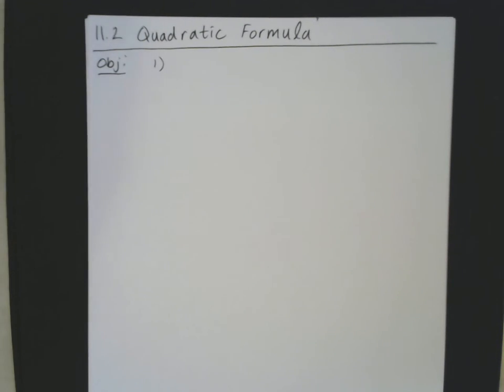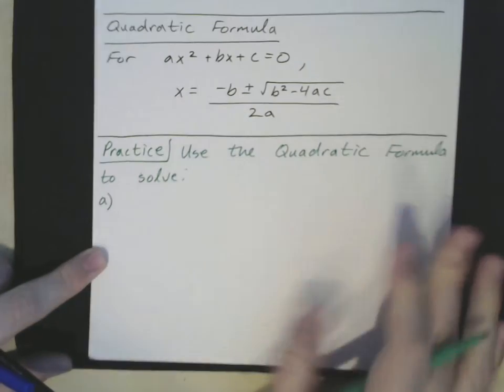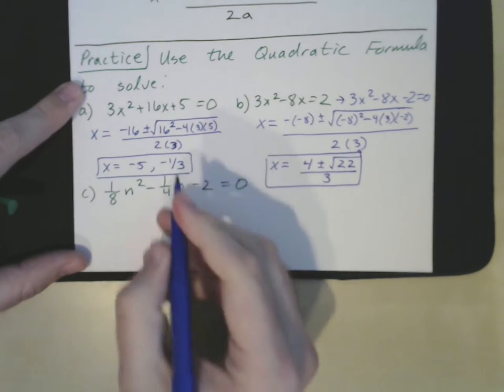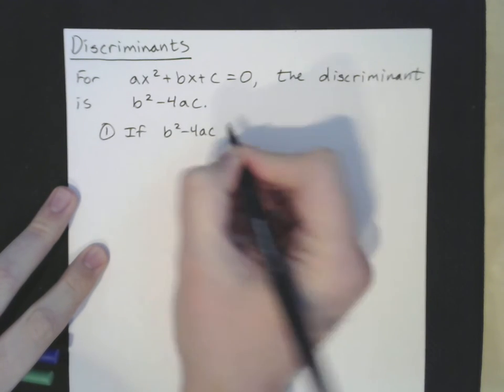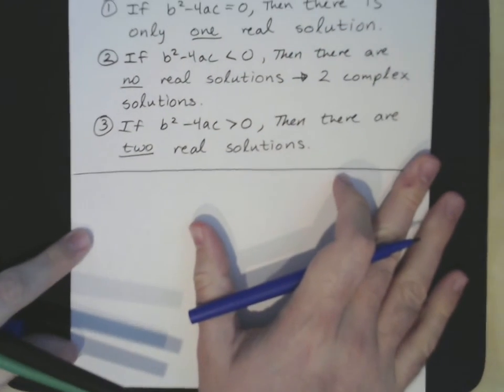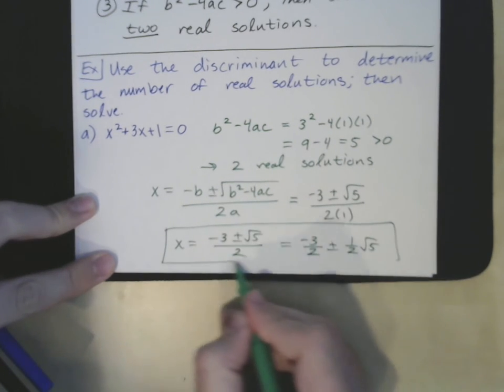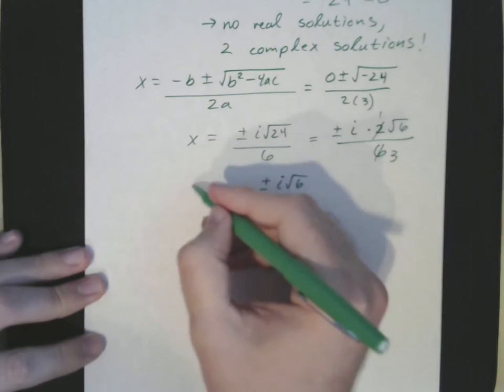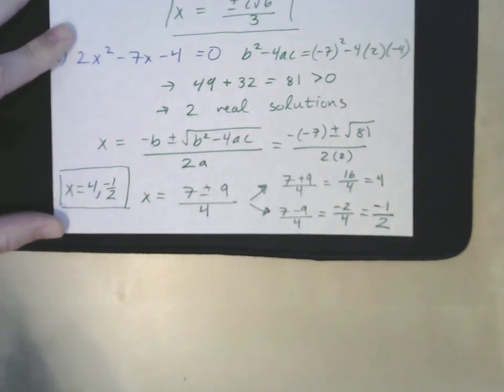Math 96 Lecture 11.2: Quadratic Formula and Discriminants